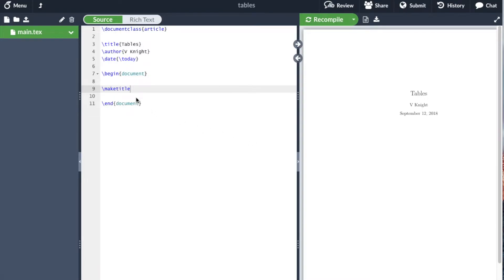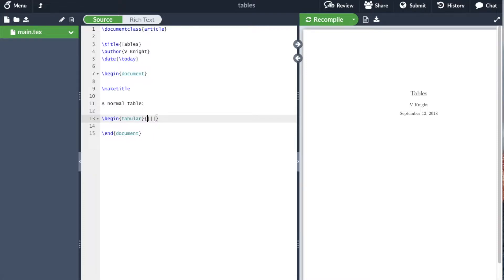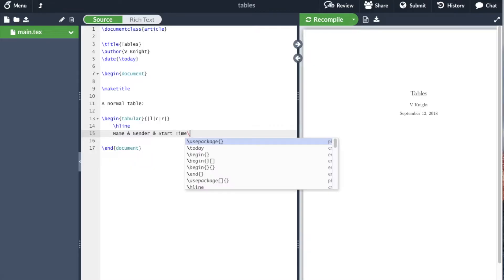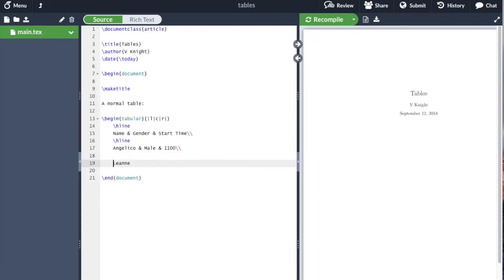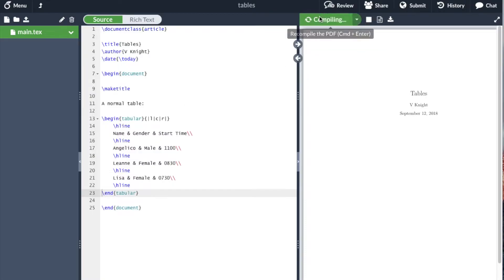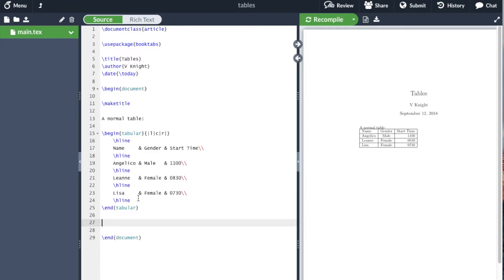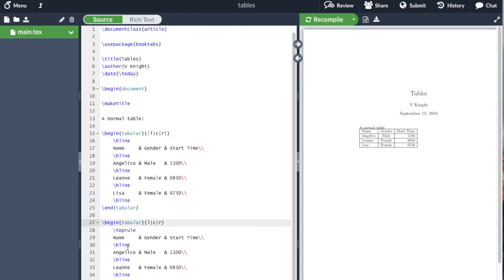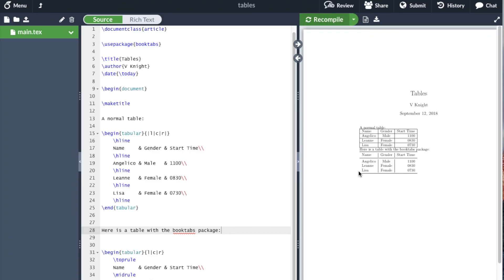Tables in LaTeX with overleaf (v2)